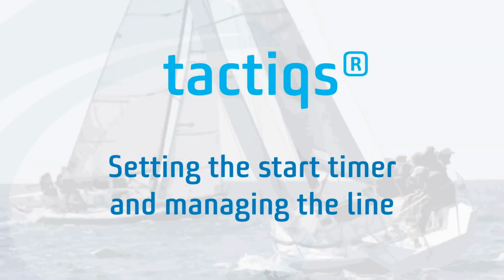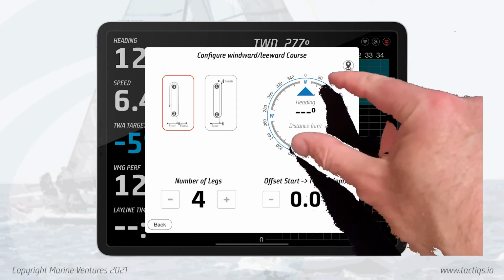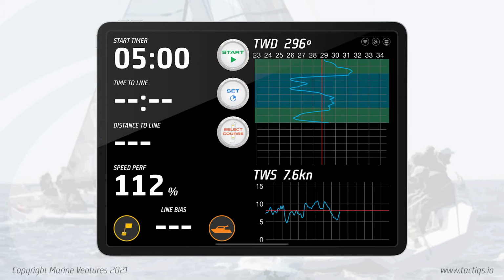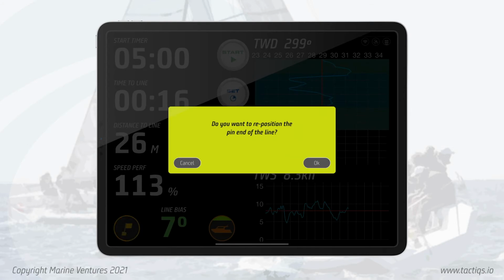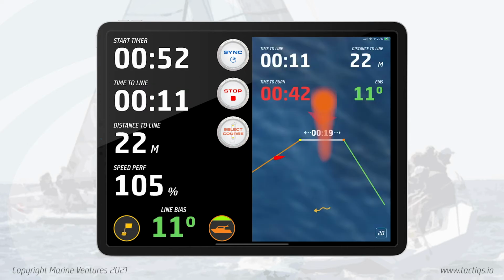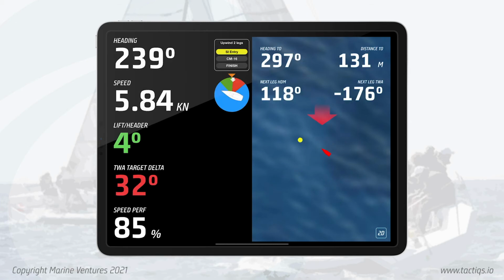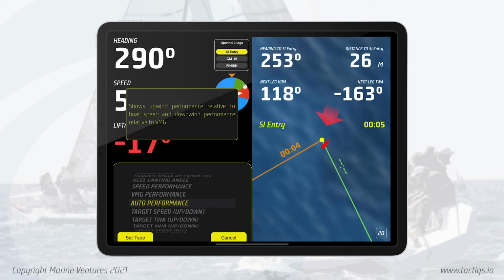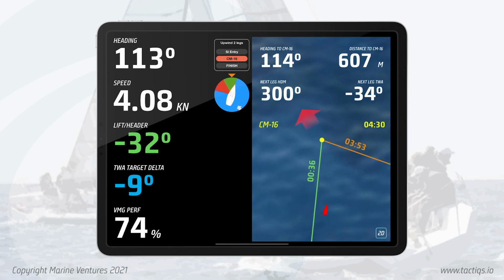Setting the start timer and pinging the line ends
This video explains how to set the start timer and configure the starting line.